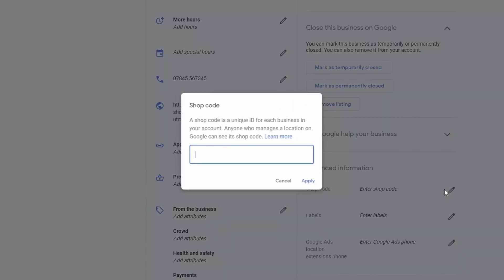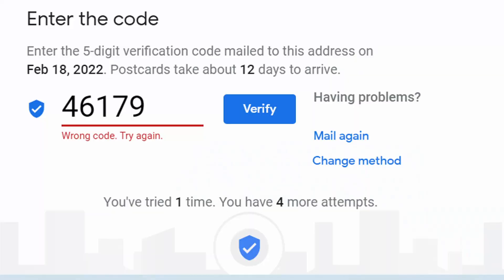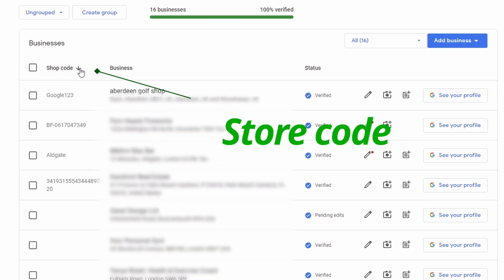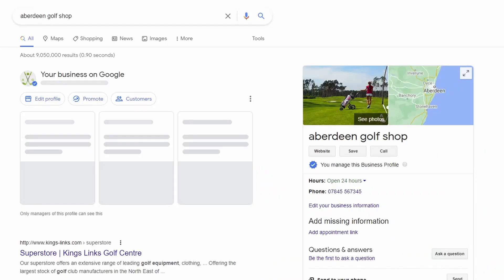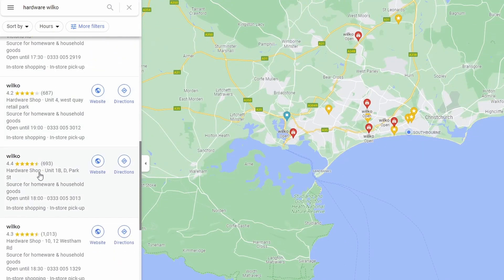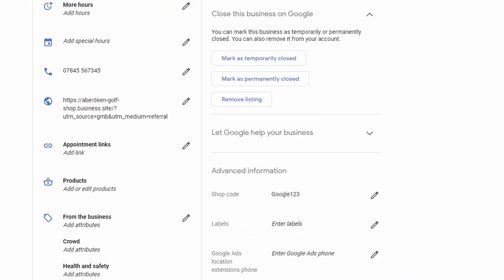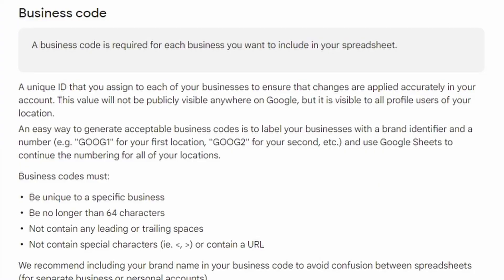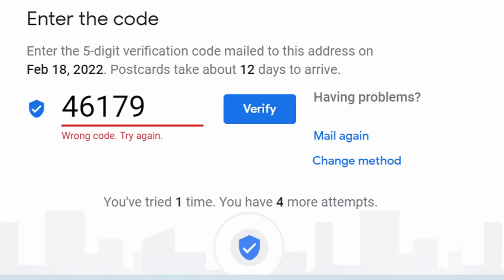CONFUSED: Google Business Shop Or Store Code?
Want my EXPERT help for your GBP?

You recently asked how to get a shop code in Google Business Profile or how to get store code in Google My Business? Today's video explains both and also helps locate the other code (Verification code ) you may be getting confused with.

As a business owner, you probably feel confused. As you might not actually need a store code at all. So I cover these questions in the video. What are Store Codes? Do you need them? Why do most people want to get a new one when they don't need to?

FACT: Store code & shop code are the same things.

A store code or shop code in the Google My Business dashboard is only viewable from the person managing the locations (potential customers don’t see this).

//TIMESTAMPS
0:00 Introduction to Google Codes
0:45 Shop code the same as store code
1:10 Where to find store code
1:35 Why is a store code needed?
2:00 Adding a store code to Google Business
2:59 May need a verification code

For businesses with multiple locations, it's useful. Google encourages you to assign a store code to your page once it’s verified, and it doesn’t really serve a purpose other than uniquely identifying your store location for local inventory ads. Businesses with multiple locations can run Google shopping ads and have the feed refer to their Google My Business listing store codes to display local inventory information.
only shows when you have multiple and use it.

Store Codes are a specific ID for each location used to help organize listings for multi-location businesses.

This is required for bulk upload listings on Google My Business.
Each store code must be unique, have no spaces or special characters, and have a maximum of 64 characters.

This is pretty advanced, and most small businesses can either leave it blank or assign any label to use as their store code to replace the “missing store code” item from the dashboard.

Chances are it's a verification code, not a Store Codes you need

So head over to this video to see how you get one of these